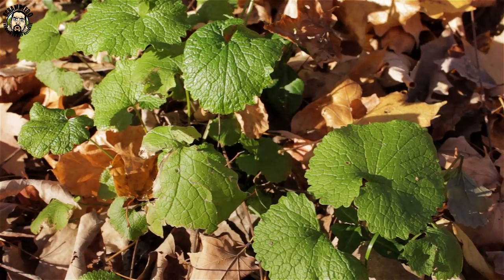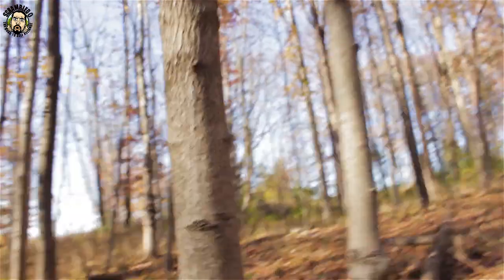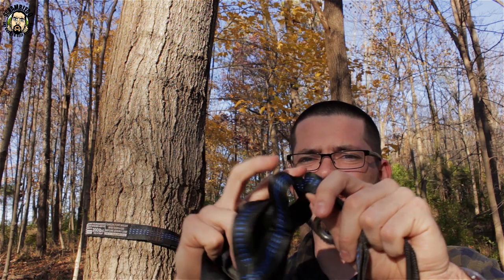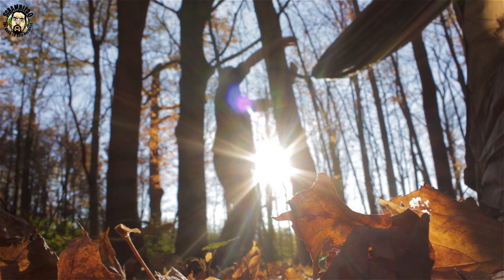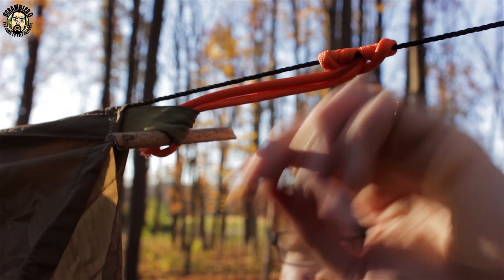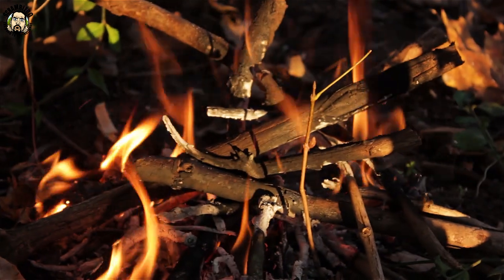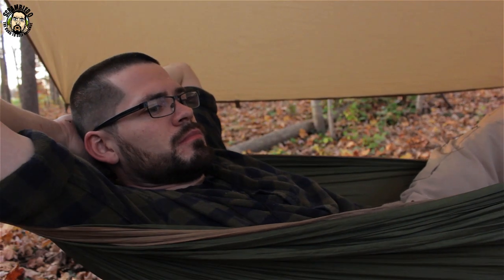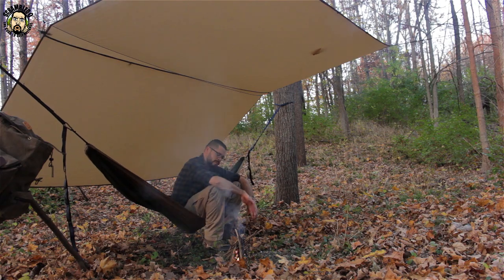Bushcraft: A to Z - Episode 8 (Hammocks)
• • • (Available in 1080p HD) • • •

Folks,
in this episode of "Bushcraft: A to Z" i show how i hang a hammock and a tarp. I most often am using the square setup (tarp). I have done around 50 nights outdoors using a hammock and i am still learning different adjustments to make it more practical.

• Connect with Scrambled O on social media •

• • • (Music Credits) • • •